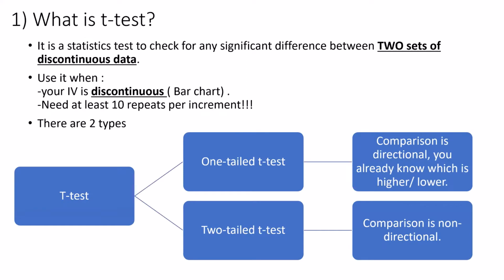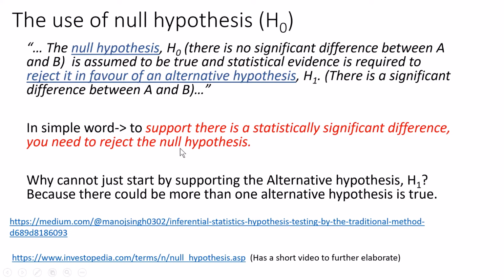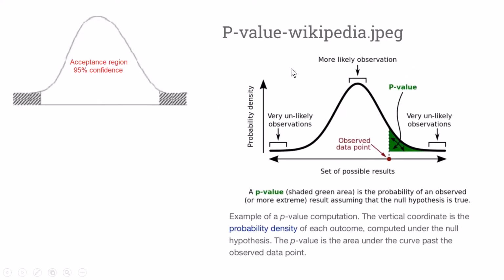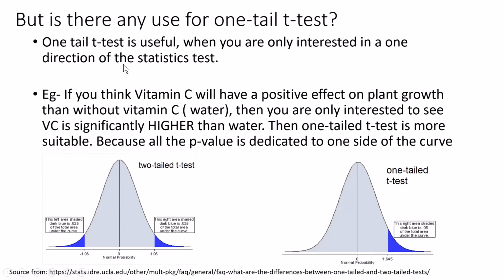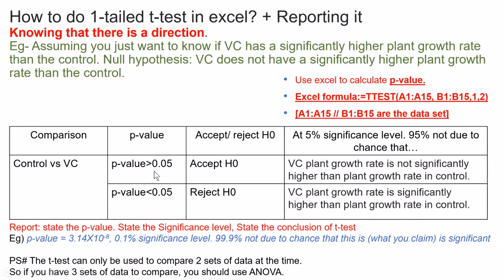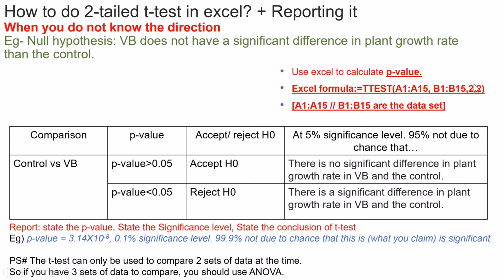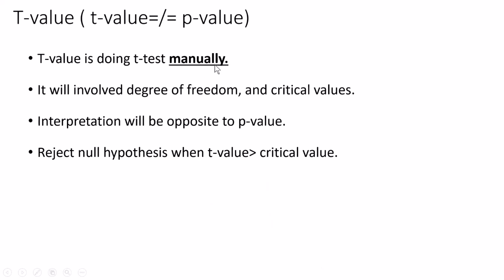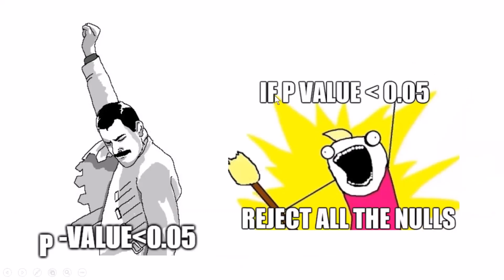Ep5_t-test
Friendly reminder: If your IV has more than 2 items, you should do ANOVA, rather than a multiple t-test. For details, please see ANOVA video.

About null hypothesis
From Thoughtco.com

About null hypothesis application
From Medium.com

Has a short video clip to talk about examples of null hypothesis
From: investopedia

About One-tailed t-test
from: UCLA Institute for digital research & education

About t-value
From: towards Data Science

Timeline:
A brief theory about t-test: 01:18
Null hypothesis: 01:24
p-value: 02:34
t-test types and usage: 04:00
Application and reporting: 05:52
one-tailed t-test: 05:57
two-tailed t-test: 07:40
t-value vs p-value: 08:56
Conclusion: 10:46